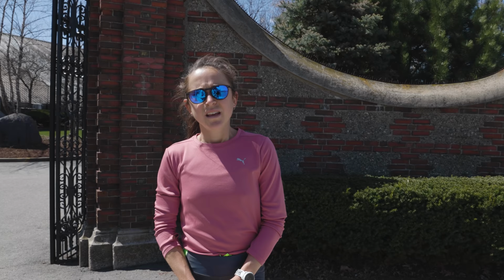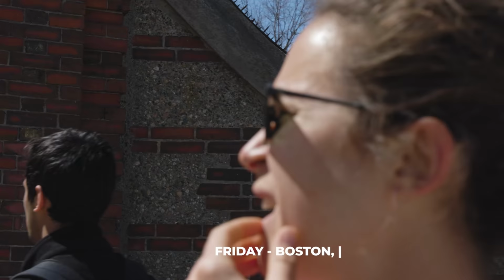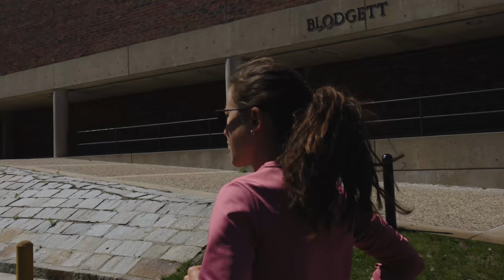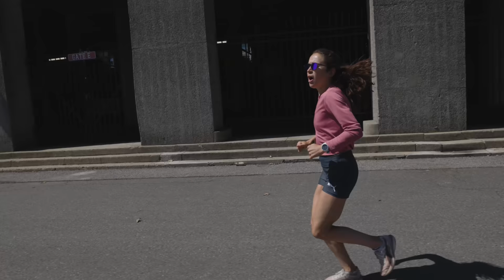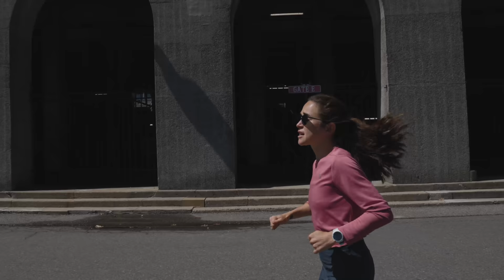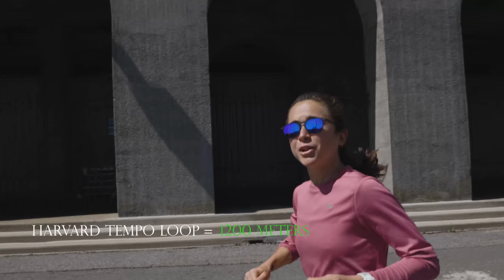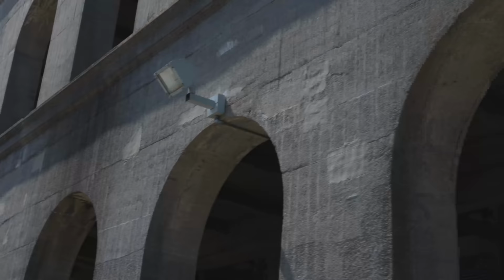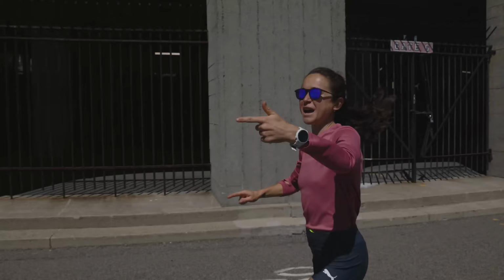What Happened in the Boston Marathon?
A behind-the-scenes look into the 126th Boston Marathon weekend presented by Puma.

Produced by A Runner's Eye Creative.